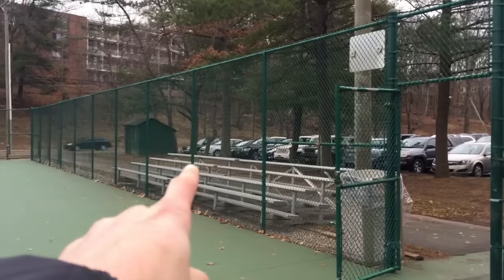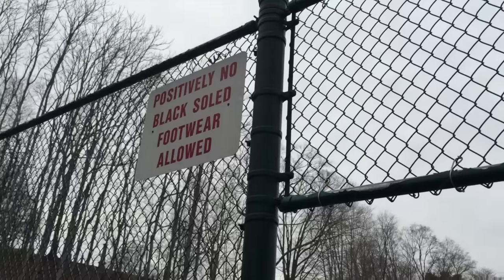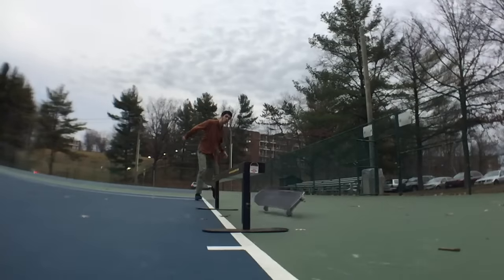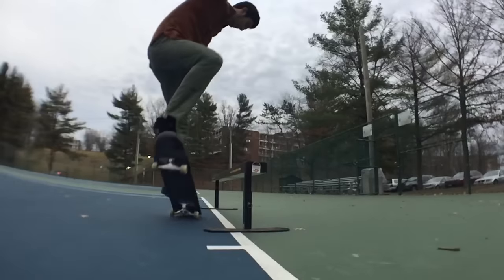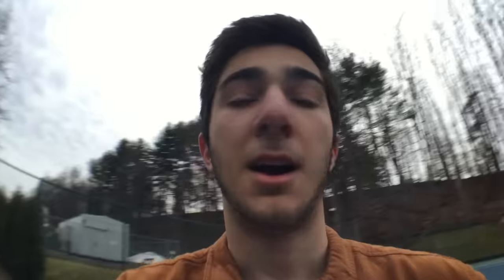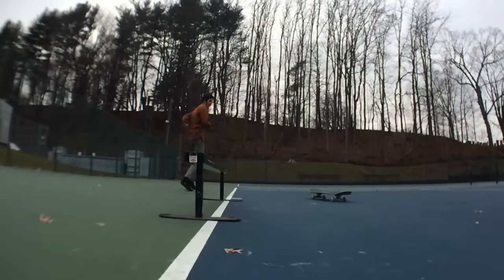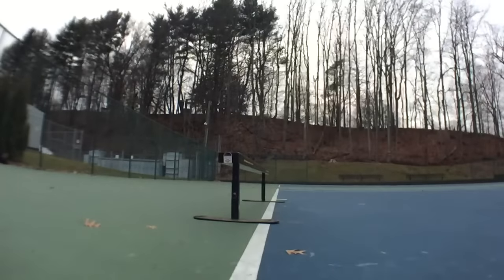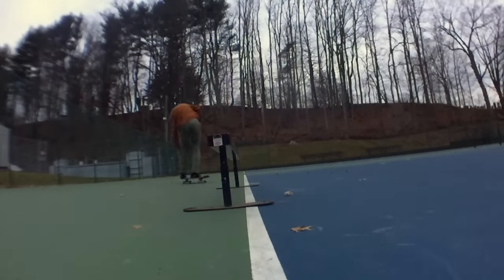Flatbar Challenge | Both Nollie Crooks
Watch me get a Nollie Front Crook and Nollie Back Crook in my first flatbar challenge video!
If the feedback on this is good, I'll be sure to film a lot more of these!